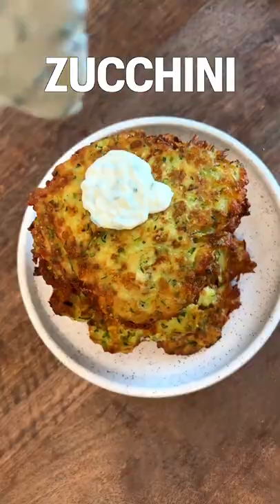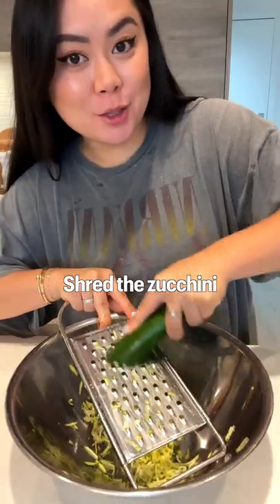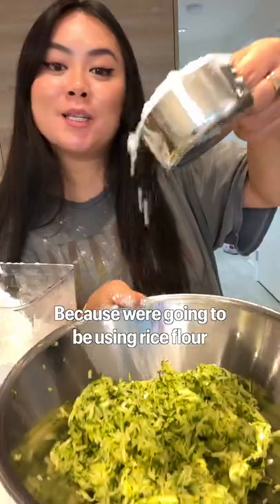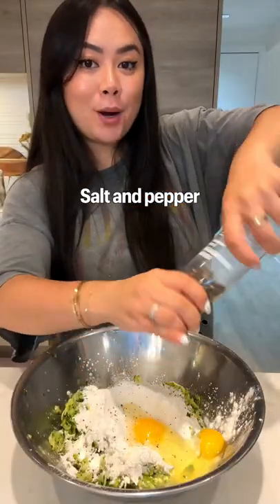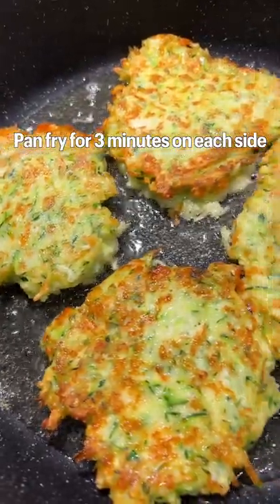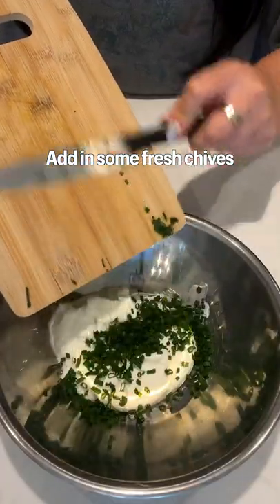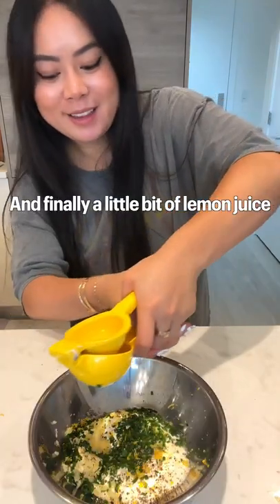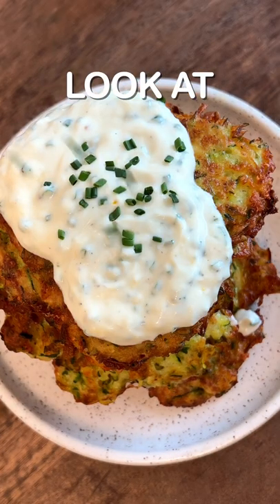how I trick my husband to eat his vegetables